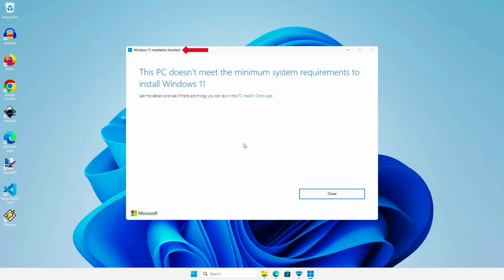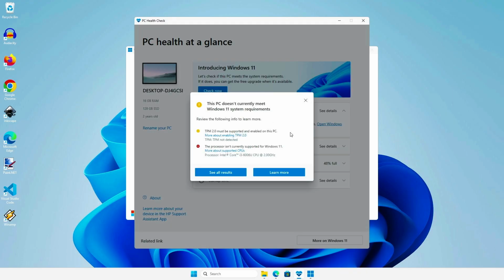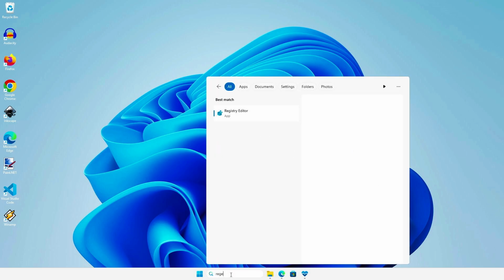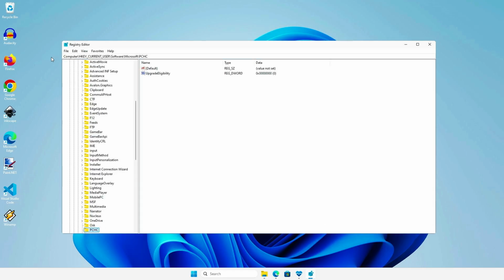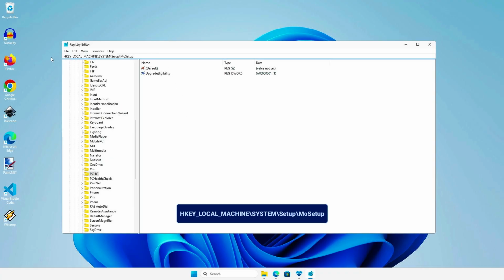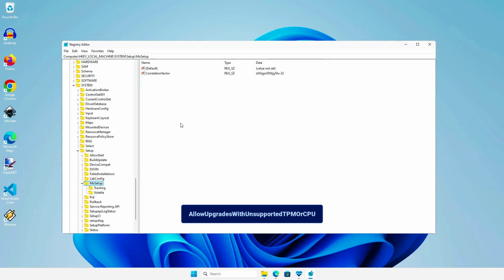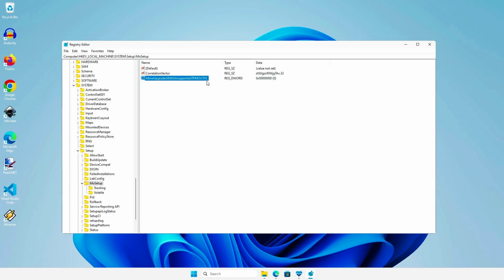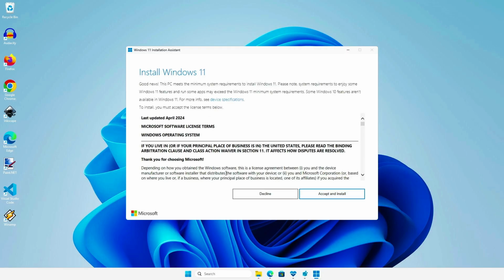Bypass Windows 11 Upgrade Assistant and PC Health Check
Learn how to safely bypass the Windows 11 Upgrade Assistant and PC Health Check to install Windows 11 on incompatible PCs — step-by-step preparation (backup, create recovery drive), multiple bypass options (Health Check workaround, registry edits, modified ISO and Rufus methods), troubleshooting common errors, risk warnings, and rollback tips to protect your files and system.

* Bypass Windows 11 Upgrade Assistant and PC Health Check Safely
* Install Windows 11 on Unsupported PCs (No TPM / No Secure Boot)
* How to Skip PC Health Check and Upgrade Windows 11
* Use Modified ISO or Rufus to Install Windows 11 on Old PCs
* Registry Workaround to Bypass Windows 11 Compatibility Check
* Create Bootable USB to Install Windows 11 Without Upgrade Assistant
* Fix Common Errors After Bypassing PC Health Check
* Step-by-Step Guide: Install Windows 11 on Unsupported Hardware
* Rollback & Recovery After Bypassing Windows 11 Upgrade Checks
* Beginner-Friendly Windows 11 Compatibility Bypass Tutorial

bypass windows 11 upgrade assistant, bypass pc health check windows 11, install windows 11 on unsupported pc, windows 11 without tpm, windows 11 without secure boot, modified windows 11 iso, rufus windows 11 install, registry workaround windows 11, skip pc health check windows 11, windows 11 compatibility bypass, create windows 11 bootable usb, fix windows 11 installation errors, rollback windows 11 install